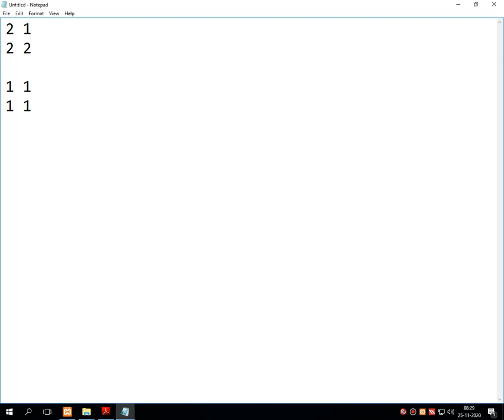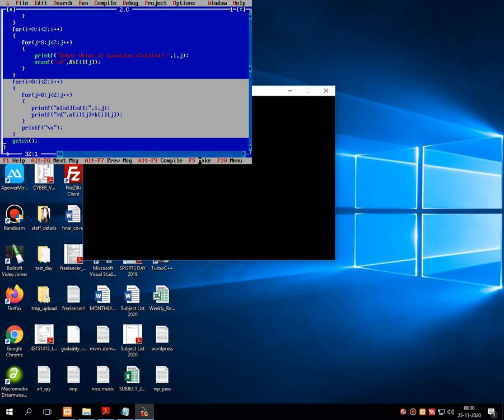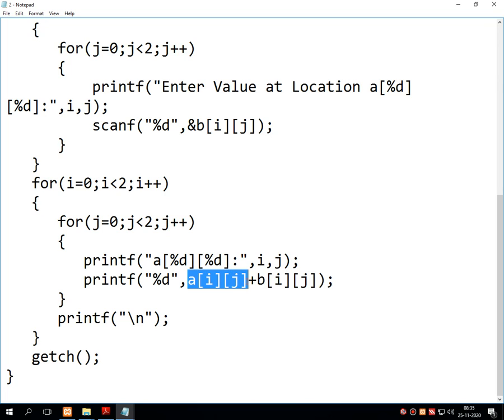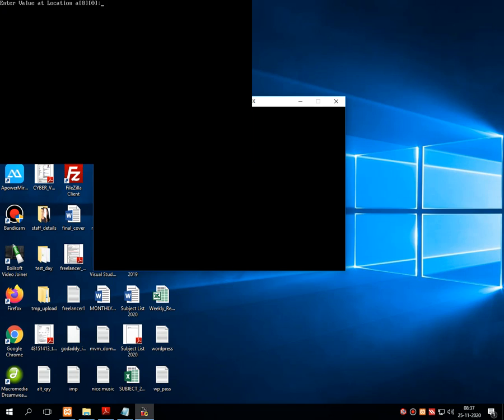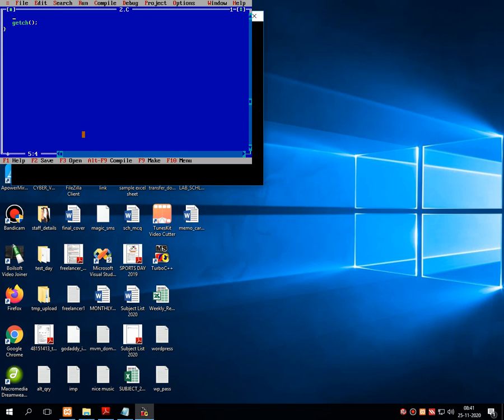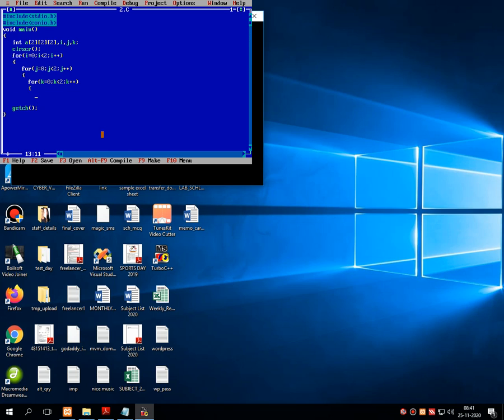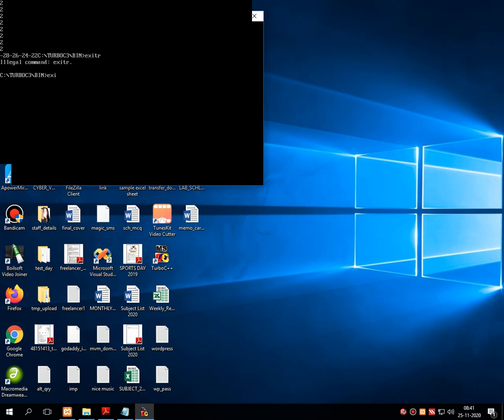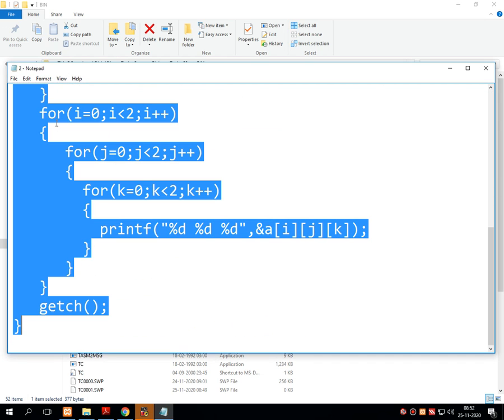UNIT 4 LEC-4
This Lecture focus on multi dimensional array with practical